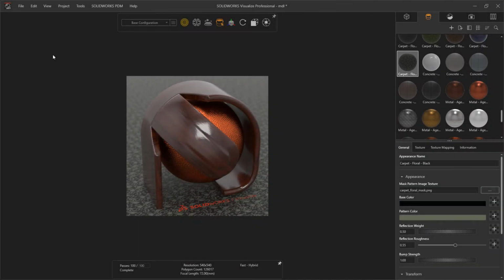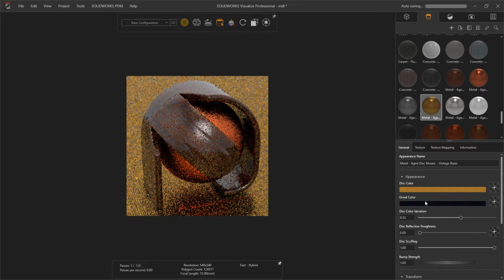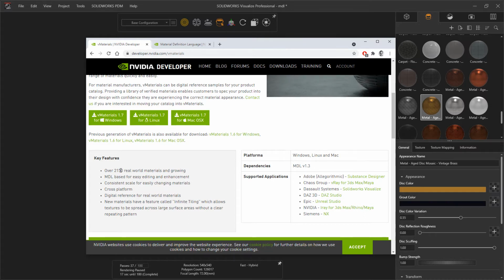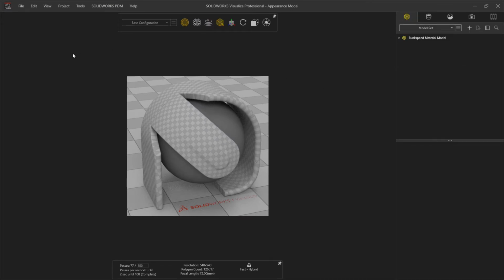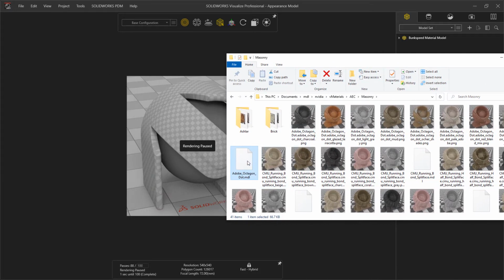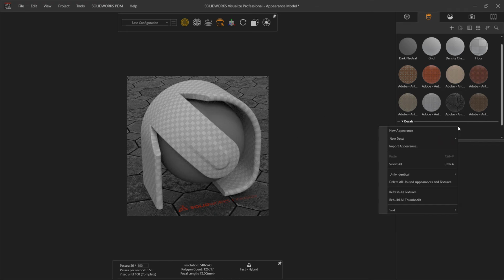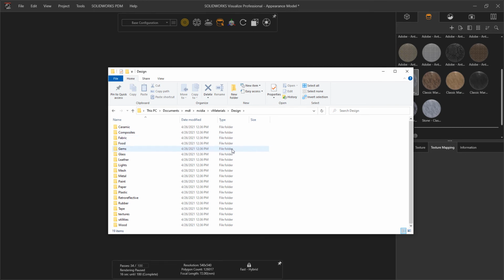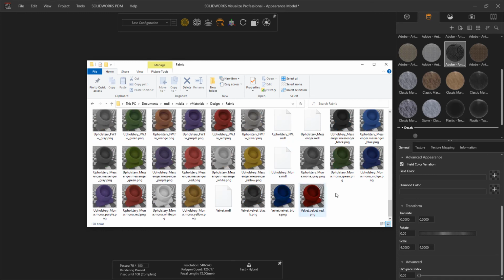SOLIDWORKS Visualize: MDL Materials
Learn how to import NVIDIA MDL Materials and the vMaterials library into SOLIDWORKS Visualize for a great expanded library of physically-based materials.

MDL materials or "Material Definition Language" is an appearance format developed by NVIDIA to allow physically based rendering of various different types of objects.

NVIDIA Provides the vMaterial library to download with examples of over 2,000 MDL materials that can be really useful for setting up your renders.

0:00 Overview
1:10 vMaterial Library Installation
2:30 Importing an MDL Material